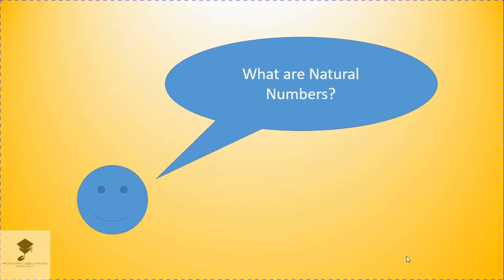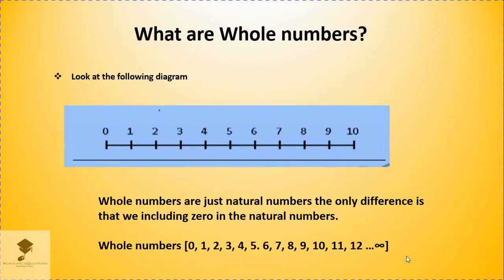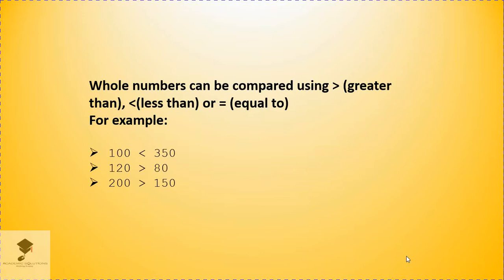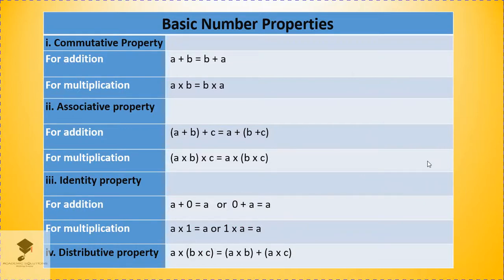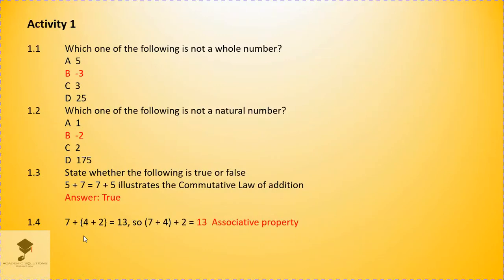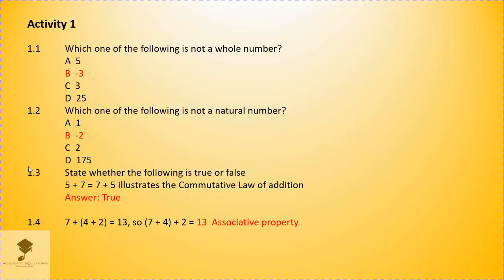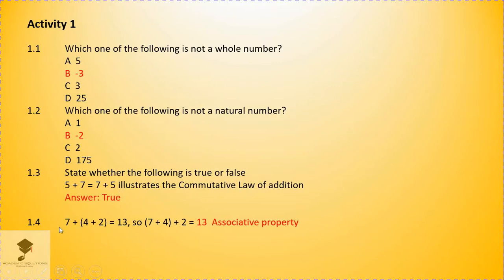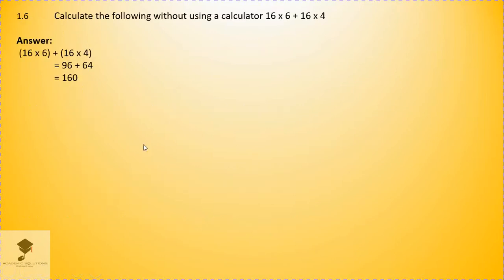Math Grade 8 Whole numbers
Enjoy Math Grade 8  Whole numbers